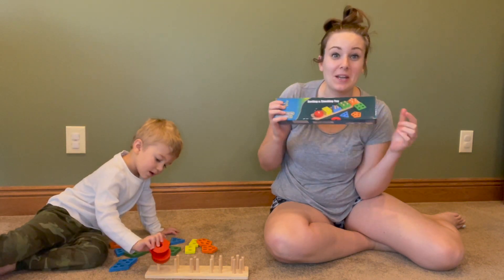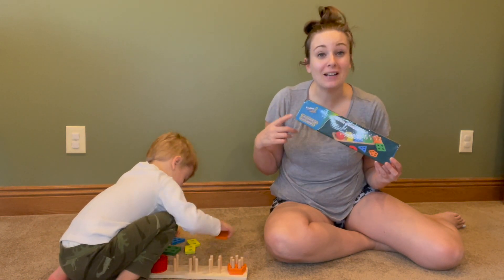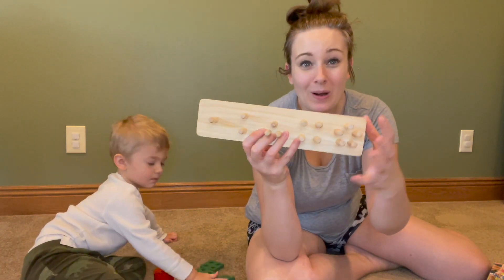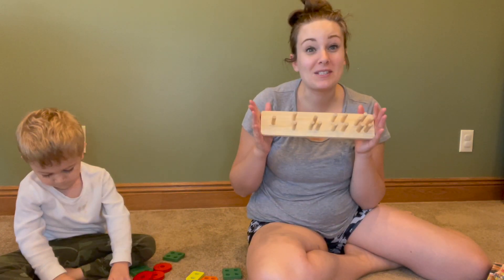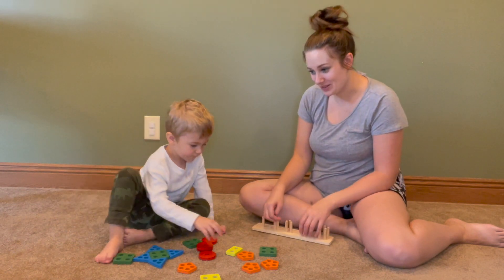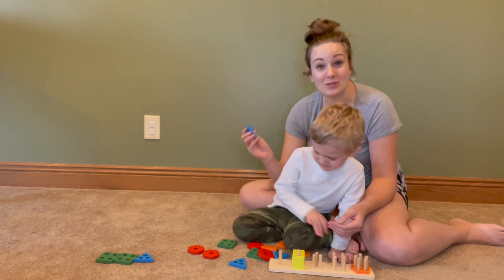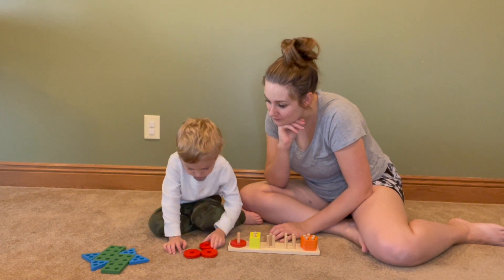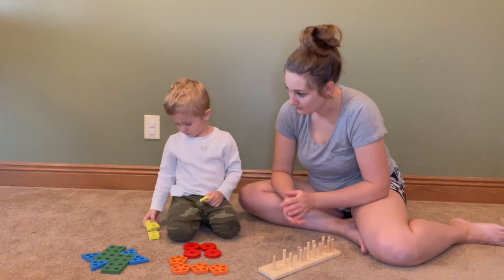Review of Ecoffer Montessori Toys for 1 2 3+ Year Old Toddlers, Educational Toys